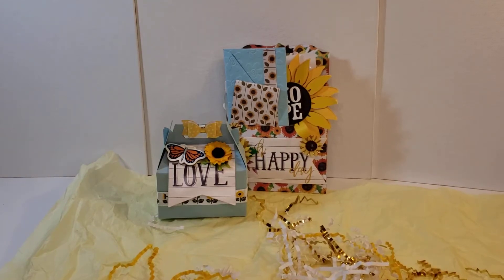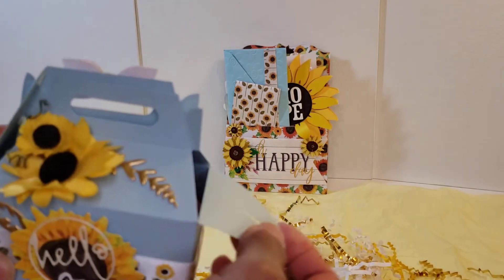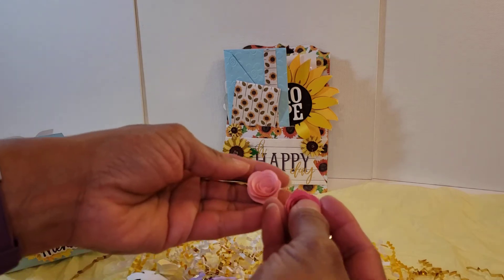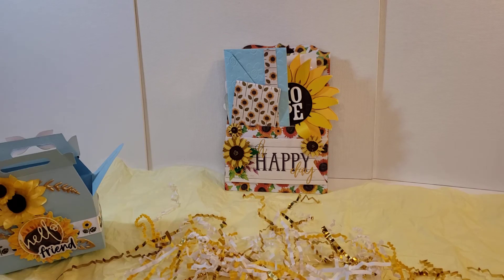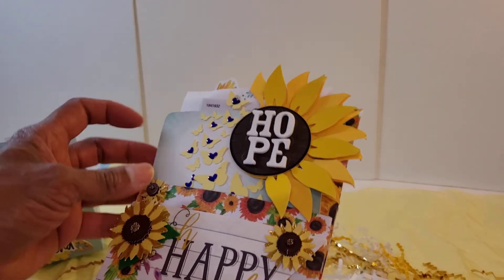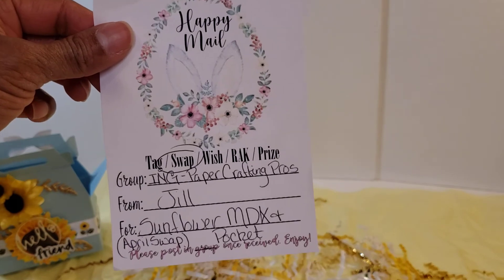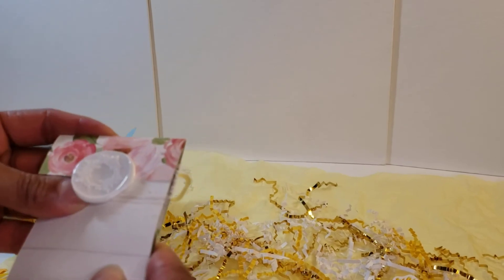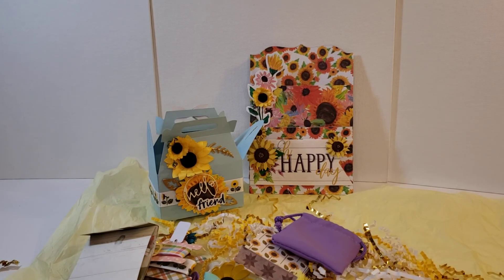Incoming Swap from Jill @LittlePinkCrafter in @PaperCraftingProsSwaps Group!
Here is what I received from Jill Hayes for our April swap. We chose sunflowers in honor of those in Ukraine.